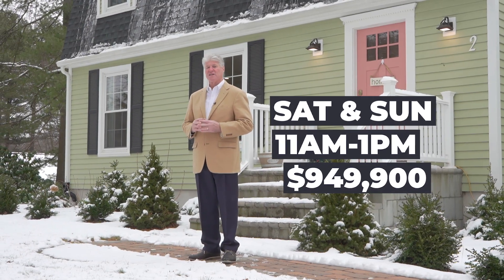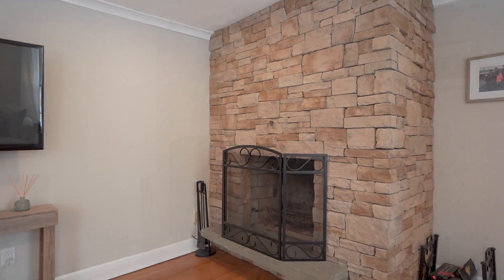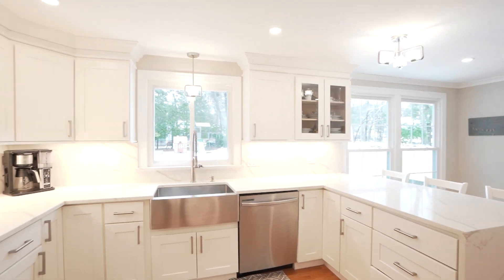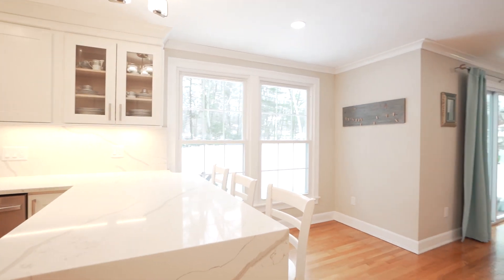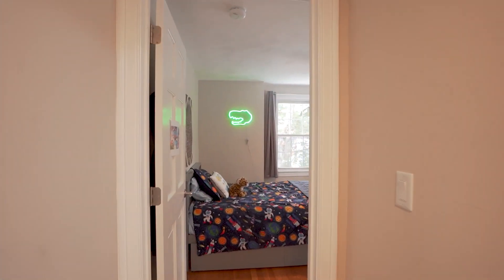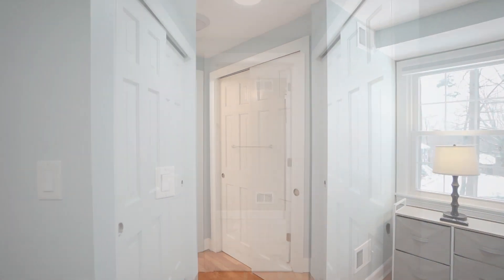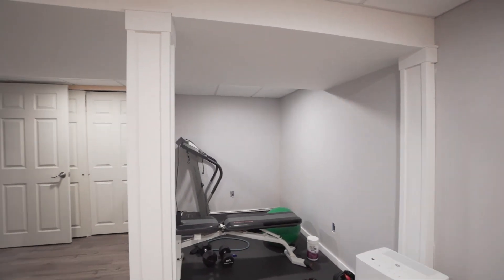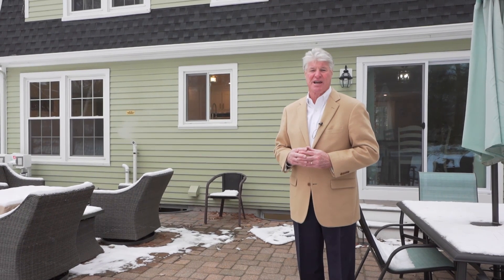2 Greenbriar Circle Andover, Massachusetts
4 bedroom completely remodeled home in Andover. Gorgeous kitchen, finished lower level, 2.5 baths (fully updated) and more!